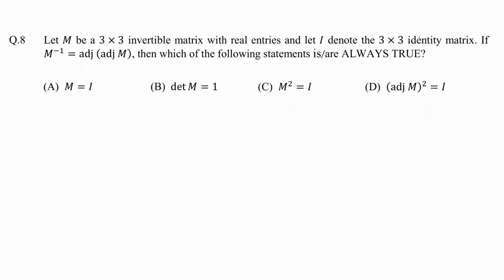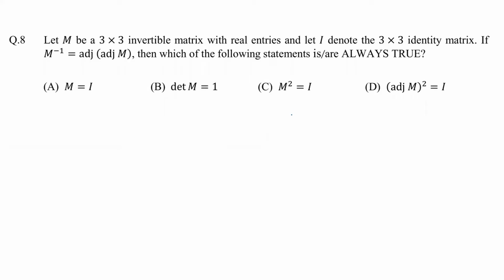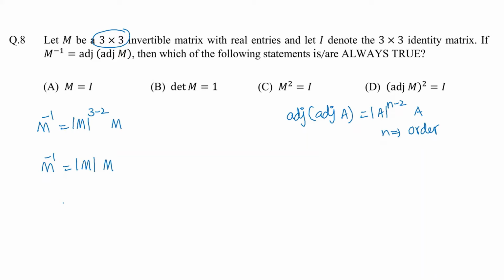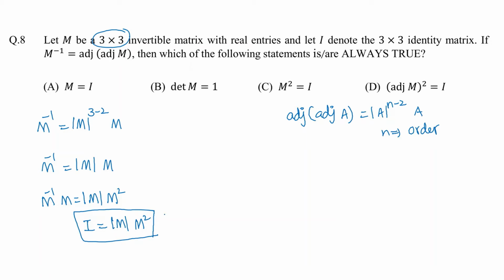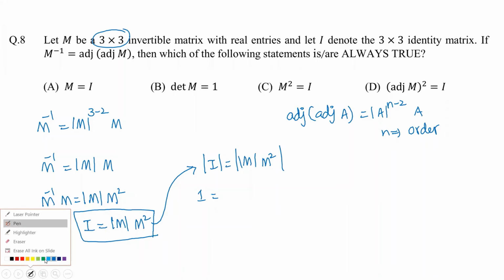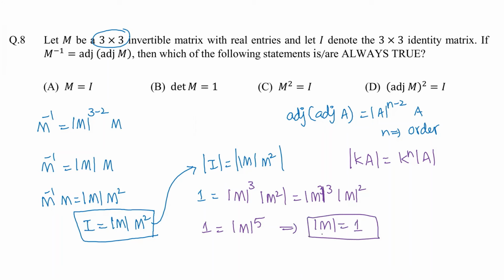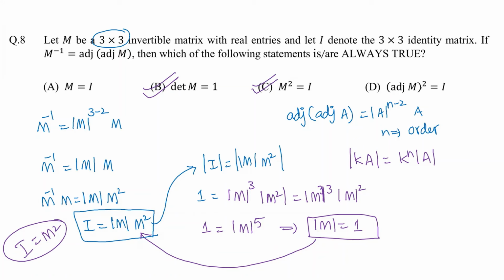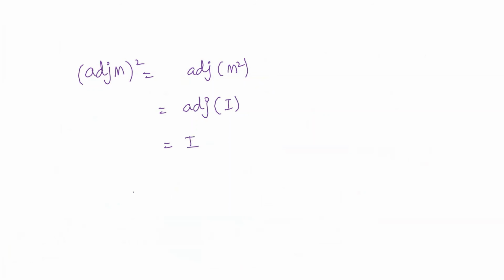JEE Advanced 2020 Mathematics Solutions | Paper 1 | Question 8 | IIT JEE | Trigon Learning